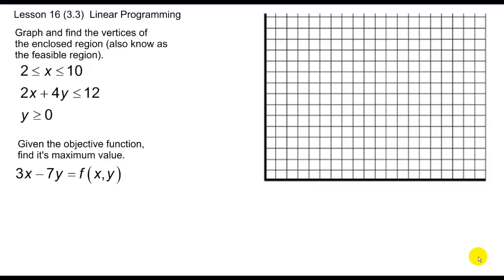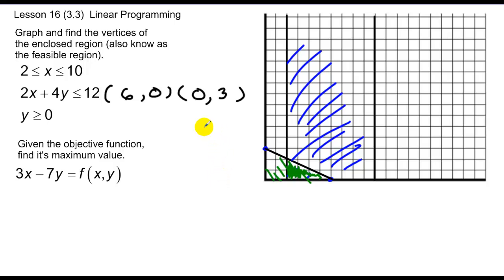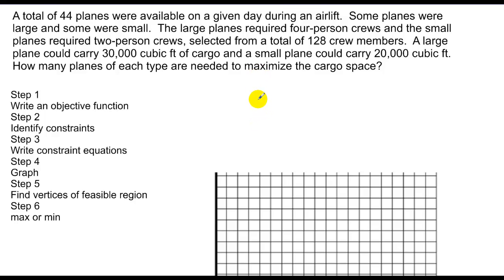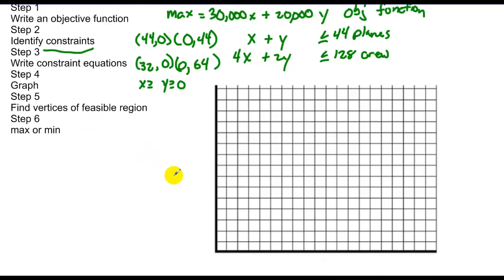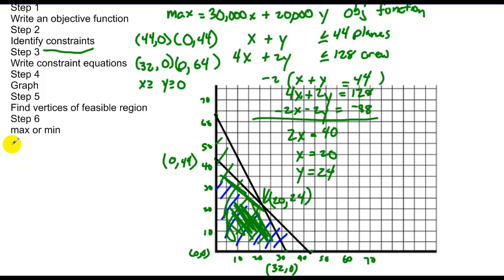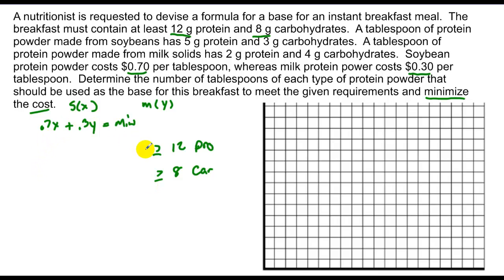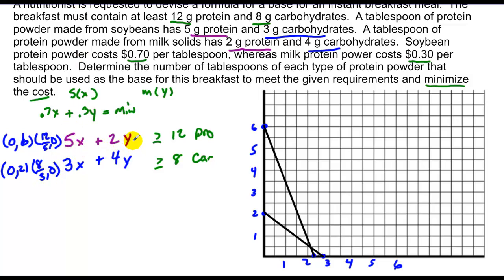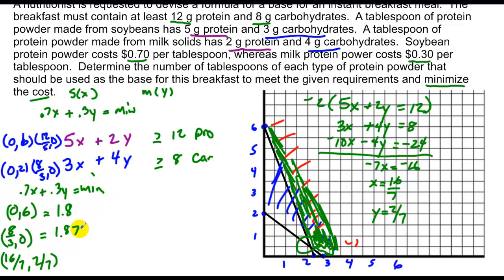Lesson 16 Linear Programming